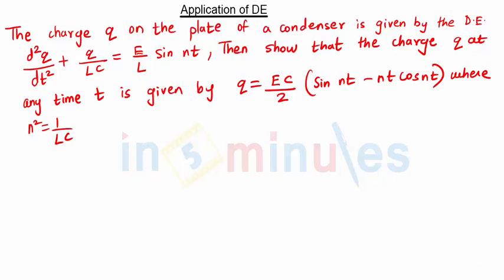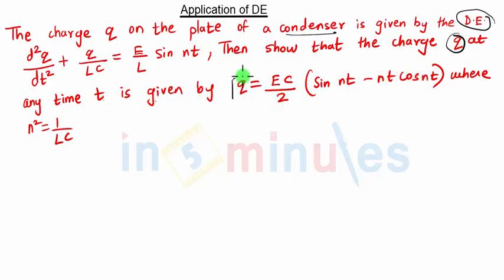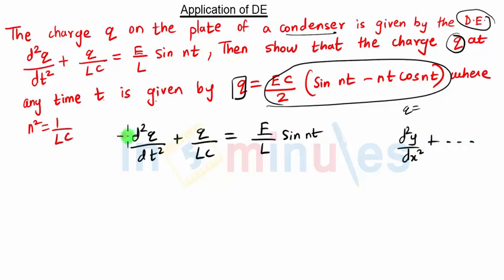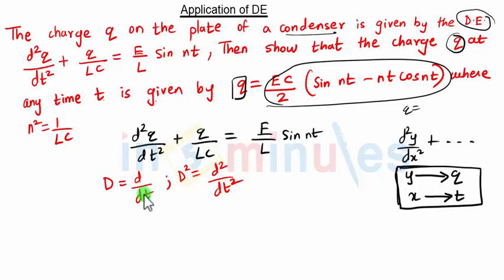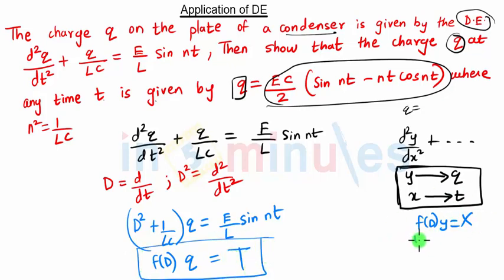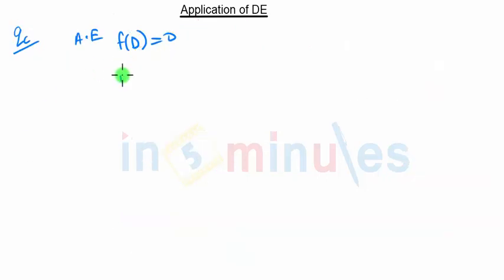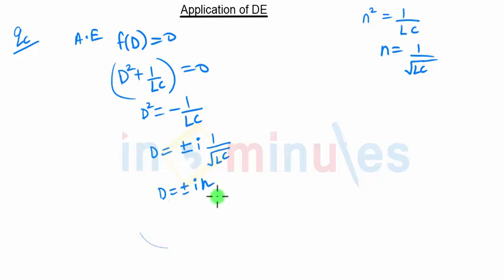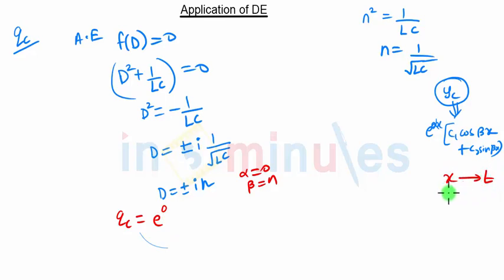Module3_Vid111_Application of differential equation problem 2 part 1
This video focus on Application of DE to solve various Electrical, Mechanical problem by using DE concepts.